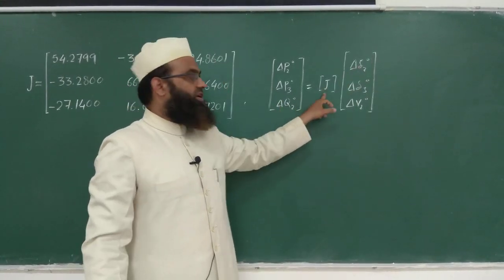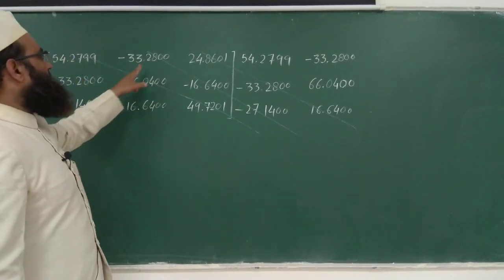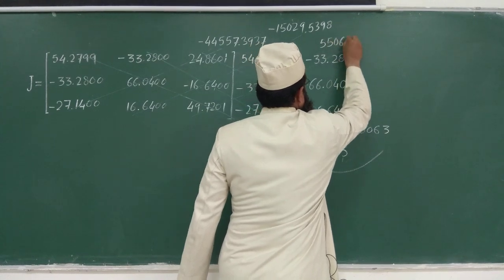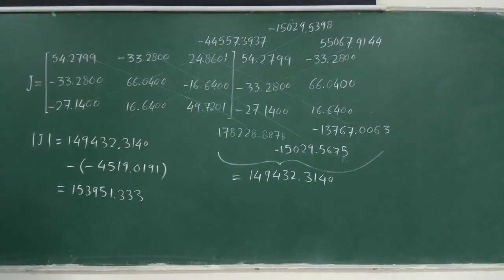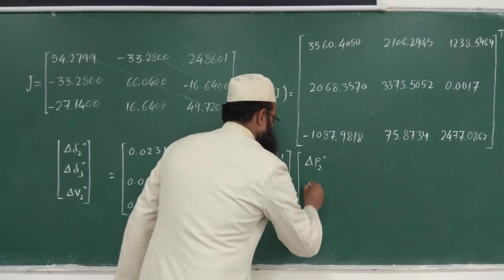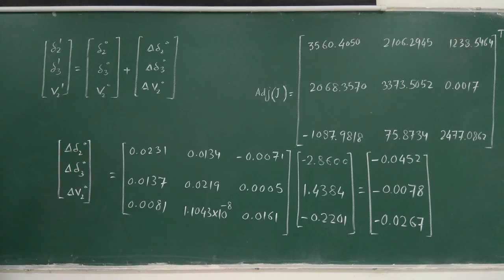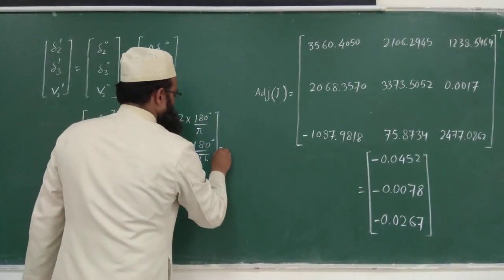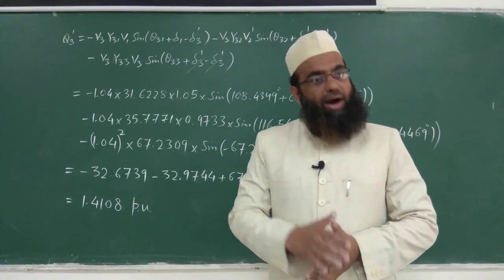Numerical on Newton Raphson Method of Load Flow Part 2 720 X 1280